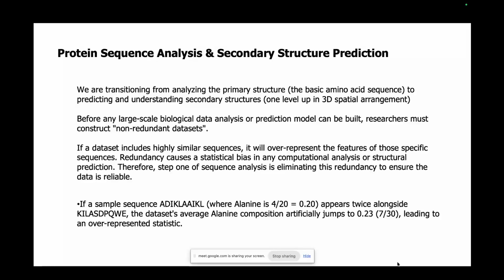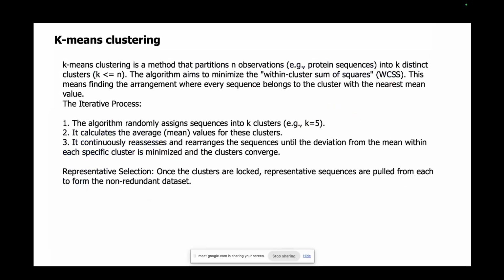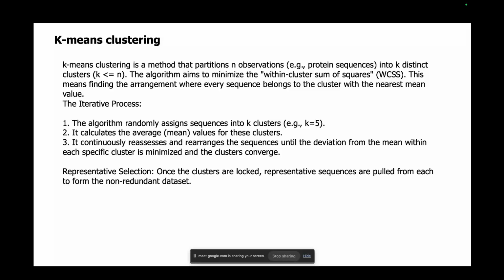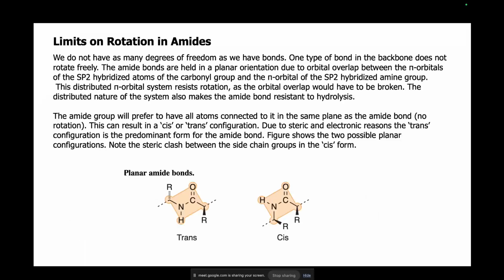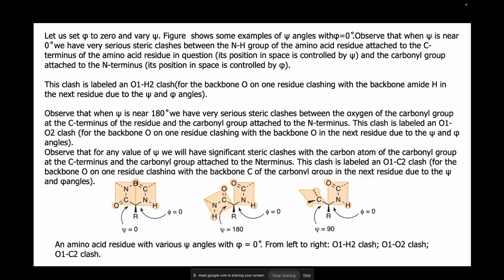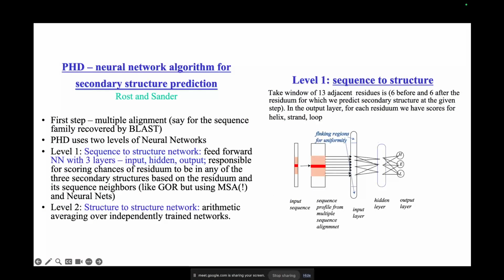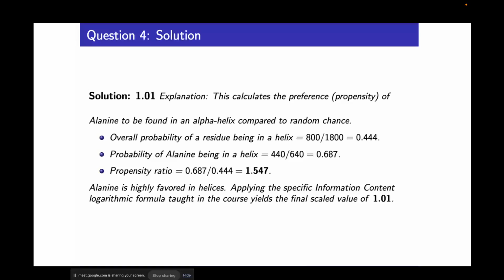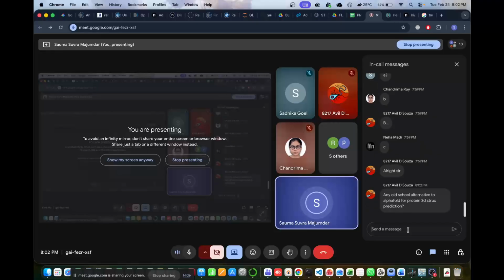NPTEL BioInformatics Algorithms and Applications Week5:Live session